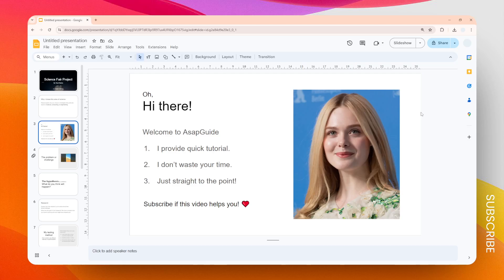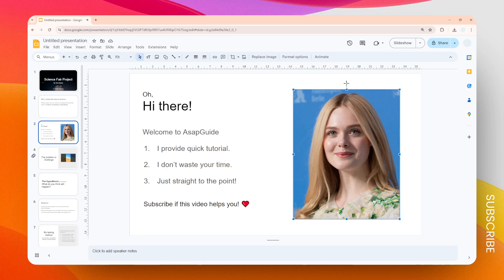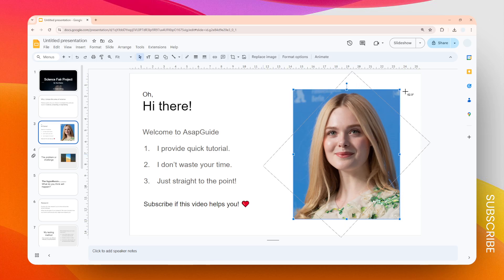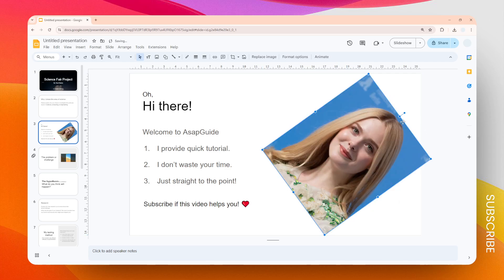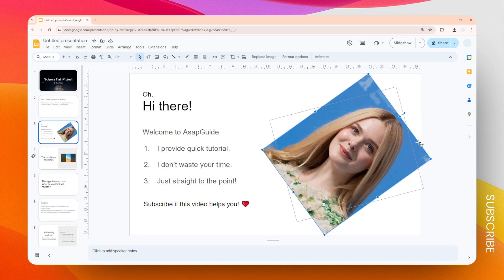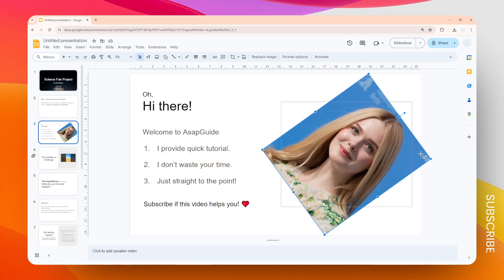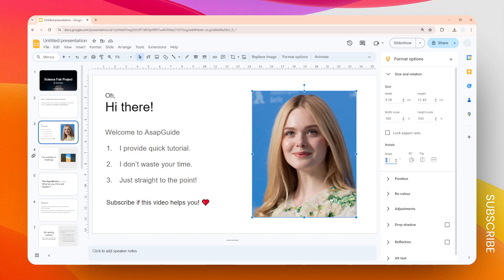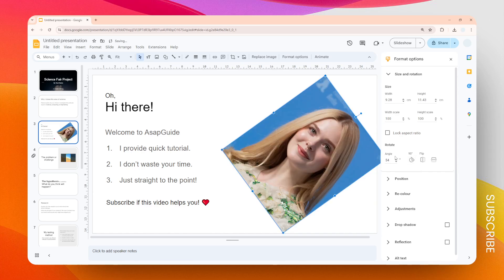How to Rotate a Picture in Google Slides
👉 Discover how to quickly rotate images in your Google Slides presentations. This simple guide will walk you through the process of adjusting the orientation of your pictures to create visually appealing slides.